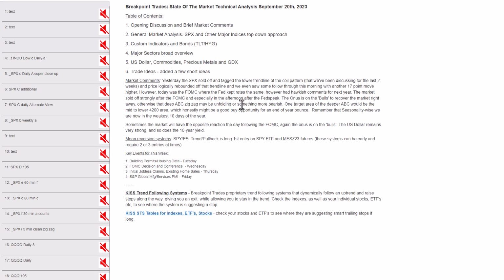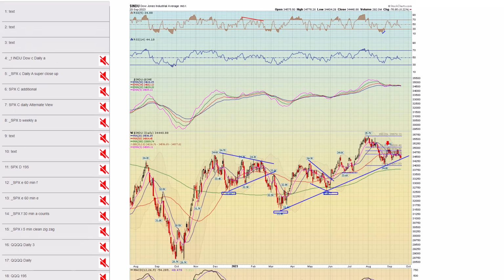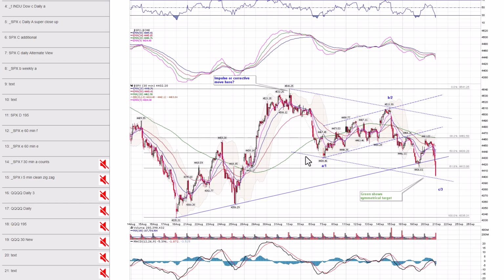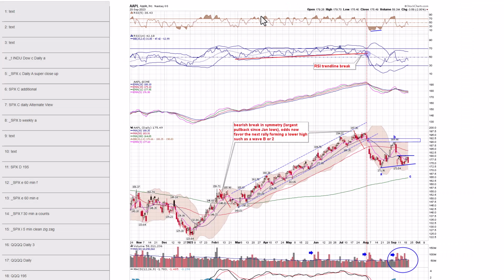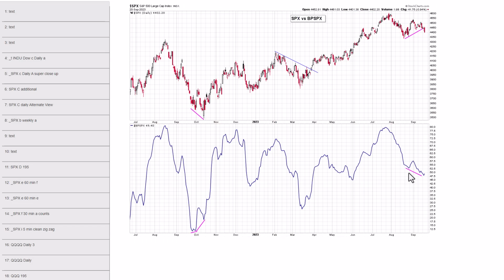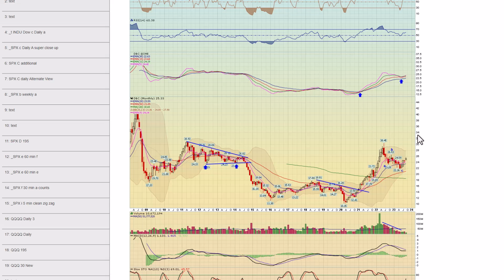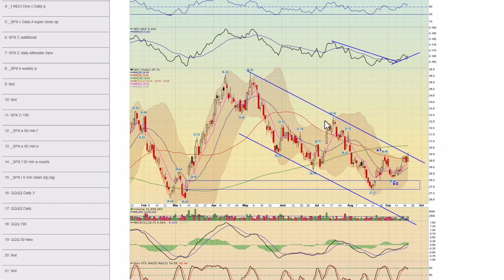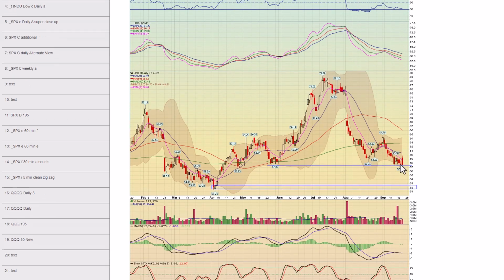Technical Analysis of the Stock Market September 20th 2023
This is our highly detailed weekend newsletter where we do a technical analysis review of the market and our mechanical trading systems reversion to mean, and our KISS Trend Systems for the week of September 20th 2023

Topics Discussed:
- Market Comments, KISS Systems
- AAPL short-term and big picture
- Mean Reversion systems
- Trade Ideas